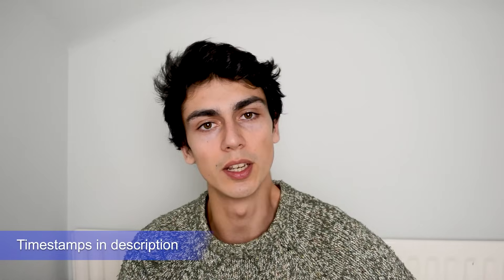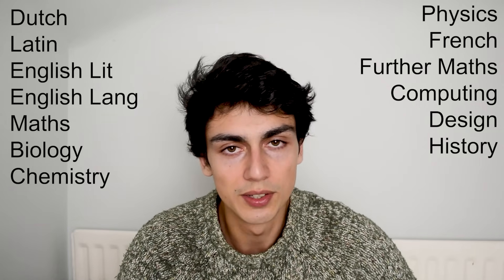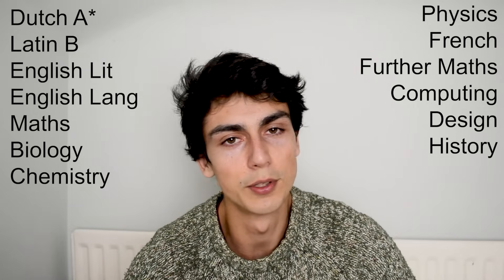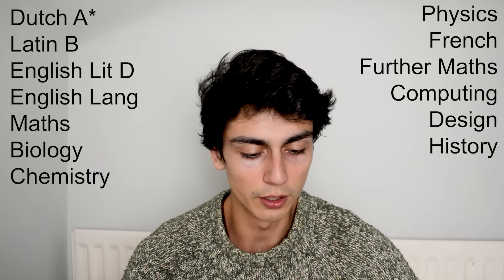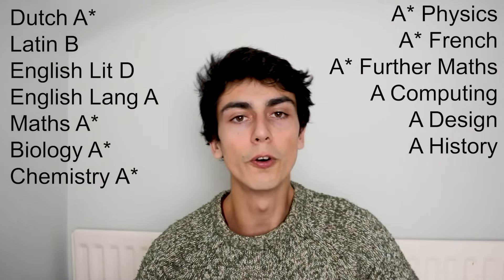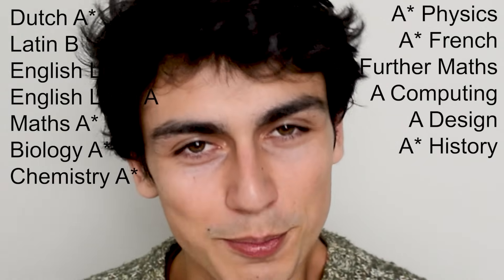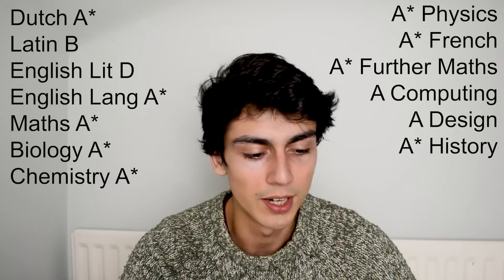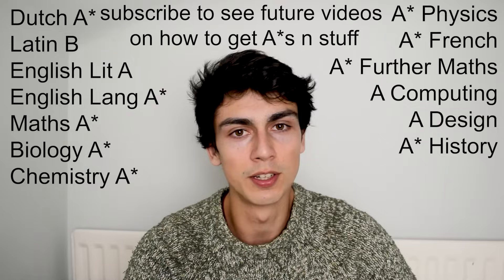My GCSE results that got me into Cambridge University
In this video I go through my GCSE results, along with the rollercoaster that came with them.

🙋‍♂️ About me:
I'm a student at the University of Cambridge studying Natural Sciences, and I make videos that can help you with studying and applying to universities such as Oxbridge.

I also offer tutoring for subjects including biology, chemistry, and maths (contact via website).

Timestamps:
00:00 Intro
00:29 My GCSE subjects
1:02 Year 10 GCSEs
1:34 Year 11 GCSEs
2:47 Remarking exams
4:41 Resit
5:15 My remark regrets and advice
5:51 My resit thoughts and advice